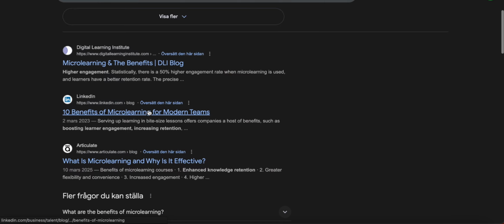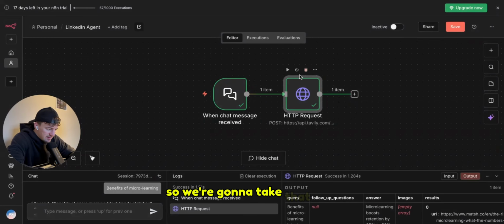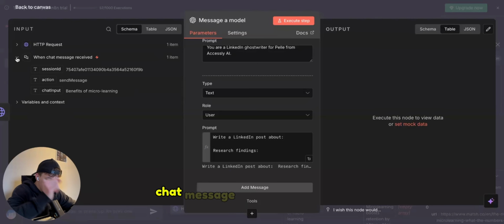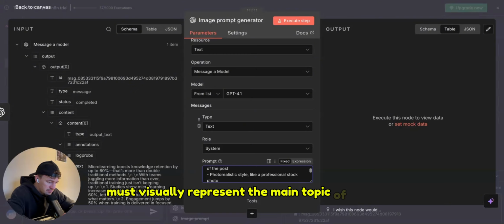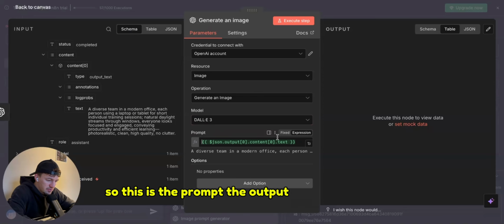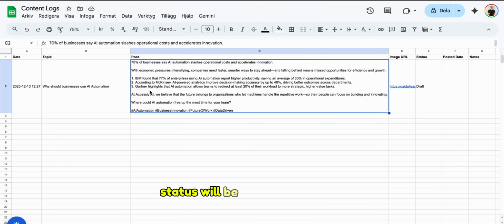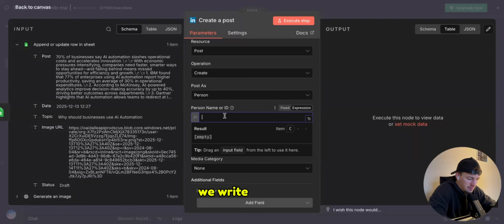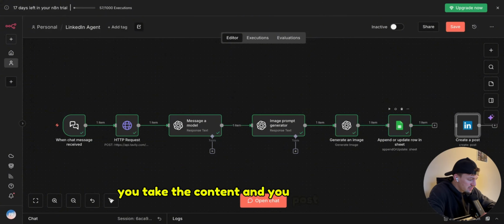Stop Writing LinkedIn Posts (Use This Automation)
If you want this implemented in your business,

Founders know they should post on LinkedIn, but research, writing and consistency kill momentum.

My name is Pelle, and I’m building self-running businesses using AI. On this channel, you’ll watch me do it piece by piece — from simple automations to fully automated systems.

In this video, we’re going to automate LinkedIn content creation so it runs completely on its own.

Step 1 — Feed the AI with your idea
Step 2 — AI researches it
Step 3 — AI writes an engaging LinkedIn post
Step 4 — Generate an image relevant to the post
Step 5 — Save it in a Google Sheet
Step 6 — Post on LinkedIn